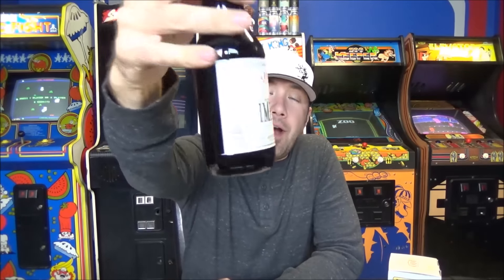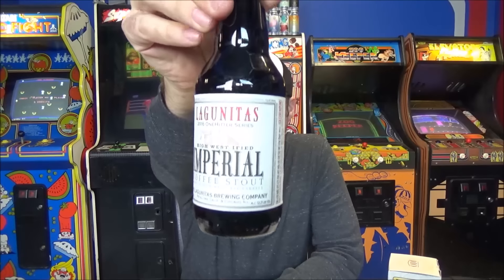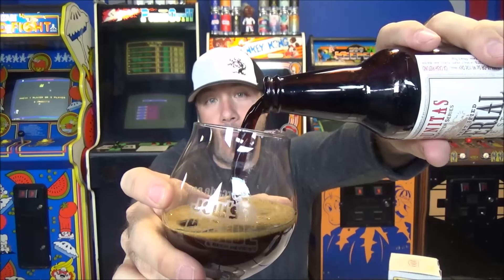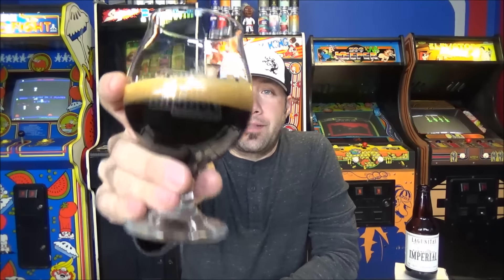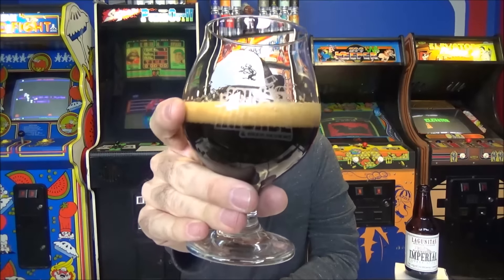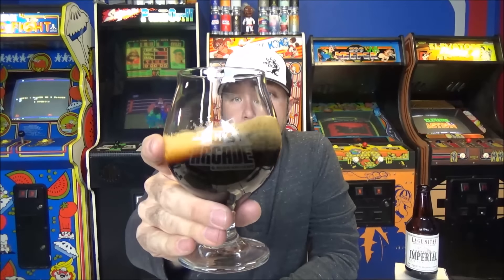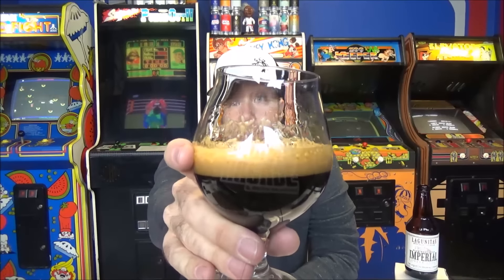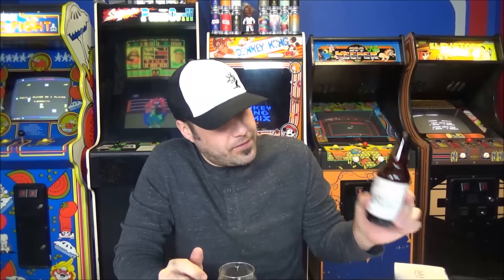Beer Review #389 - Lagunitas - High Westified Imperial Coffee Stout (2016 Vintage) - 12.2% ABV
Untappd - jow_42